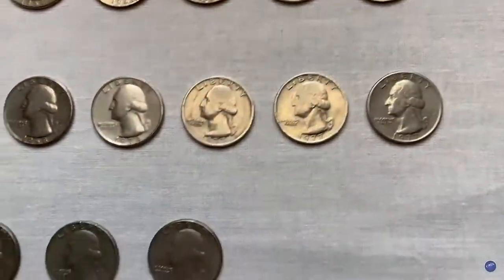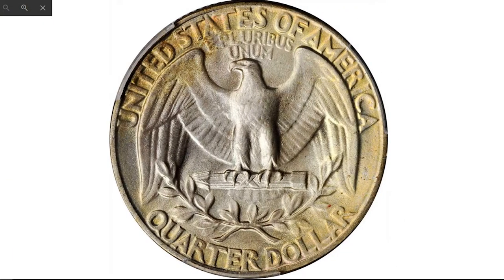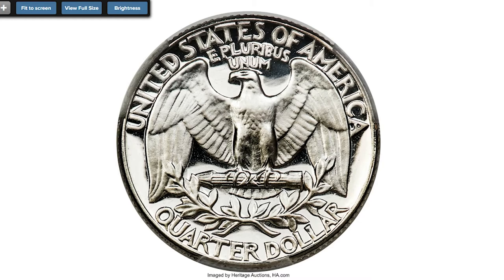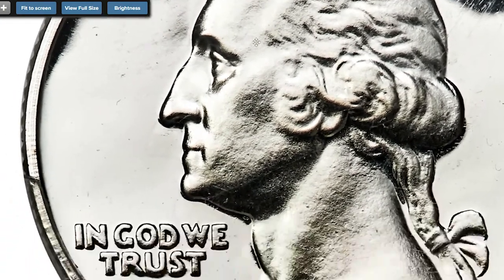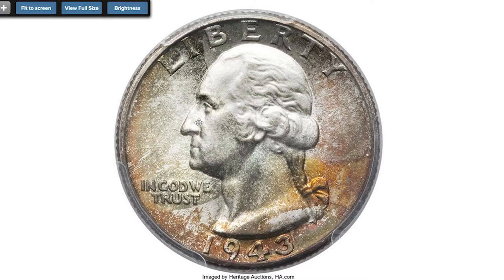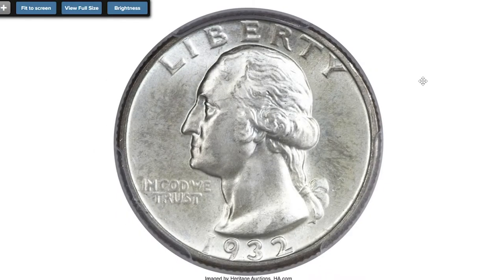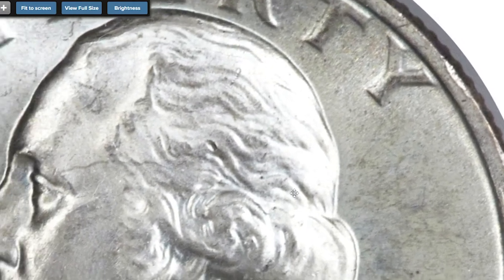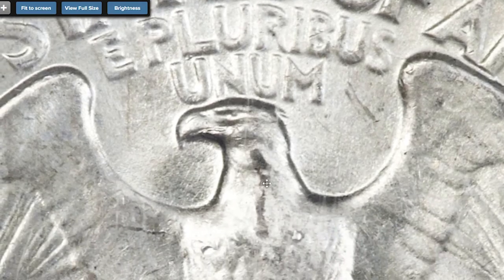RARE Washington QUARTERS Coins Worth a Fortune!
Have you ever wondered if your Washington quarters are worth a fortune? Watch this video to learn about rare Washington quarters that could bring in big bucks!